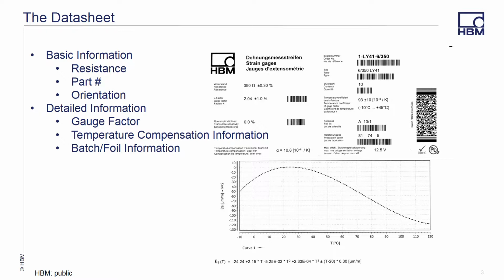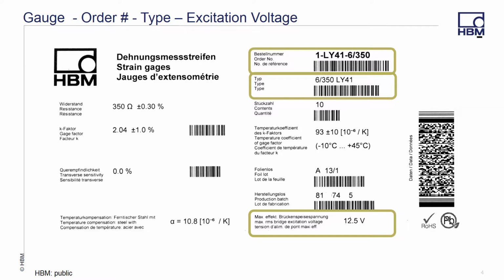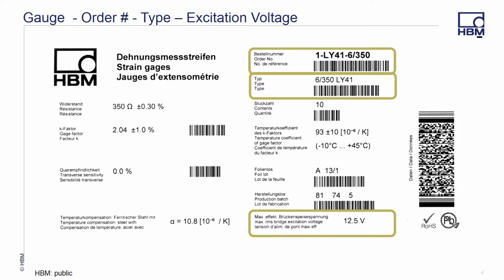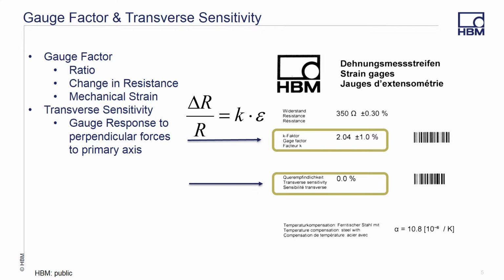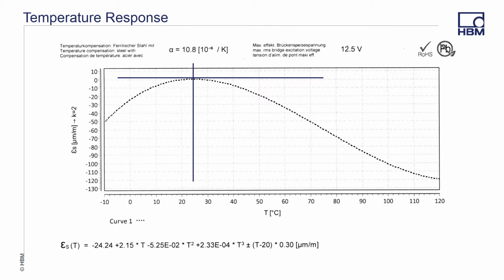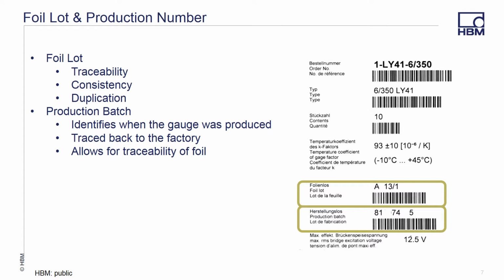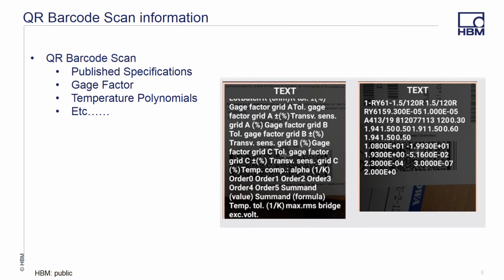Strain Gauge Packaging Documentation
This video will provide an overview on how to review packaging documentation including the data sheet.